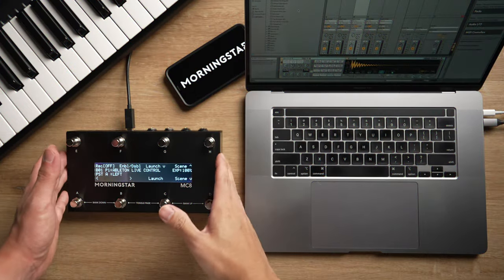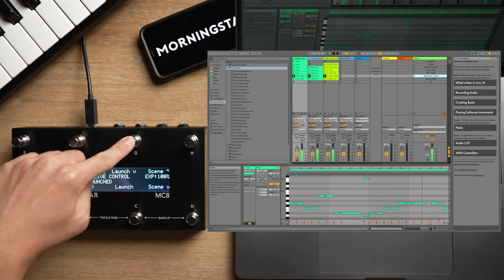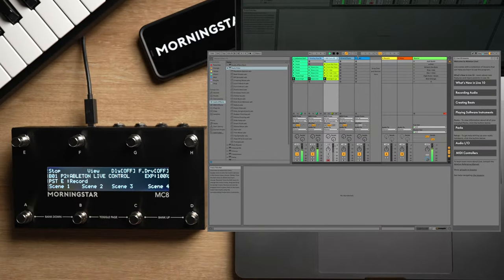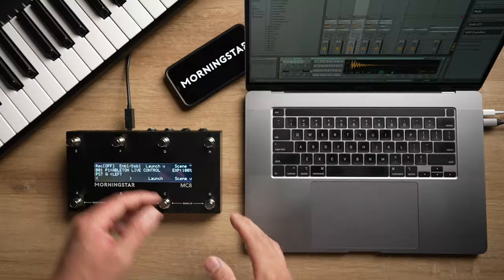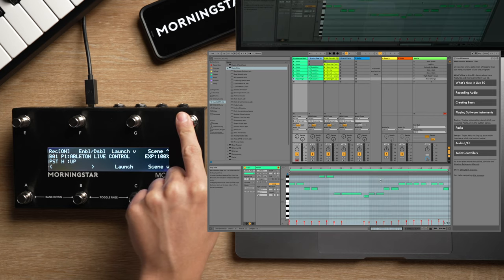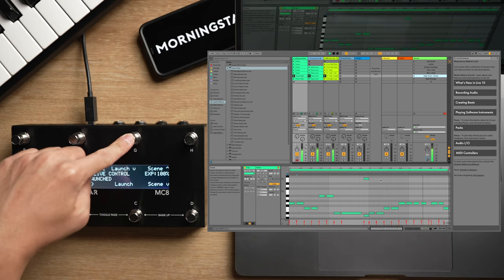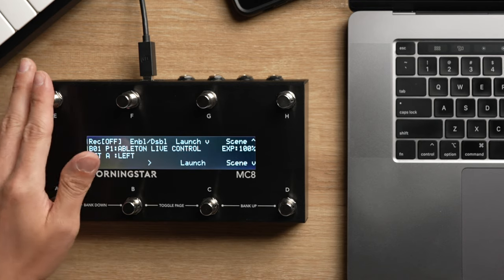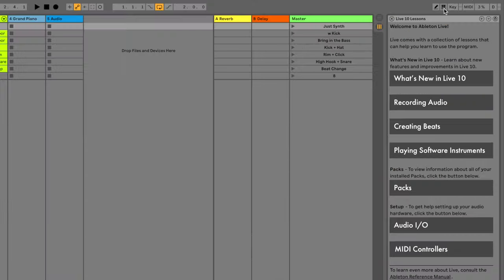The Best Ableton Foot Controller? - Morningstar MIDI for your DAW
With full customizability, Morningstar MIDI controllers are the perfect foot controllers for controlling your DAW and music software. You decide what each switch controls and also have the freedom to add expression pedals. And of course, it can control your pedals and hardware simultaneously too.

0:00 Introduction
0:50 MC8 in action
3:16 How to set it up
4:06 Navigation switches
4:11 Keystroke messages
5:07 MIDI Mapping
5:20 Scene Launch switch
5:59 Launch-Next-Scene switch
6:41 Enable/Disable clip or track switch
6:58 Session Record switch
7:30 Scene switches
7:42 Stop switch
8:00 Session/Arrangement view switch
8:08 Effect engage/bypass switches
8:26 Expression pedal (filter cutoff example)
9:00 Important Note